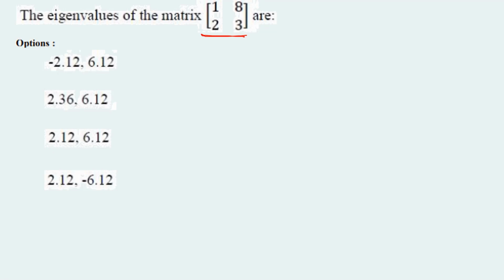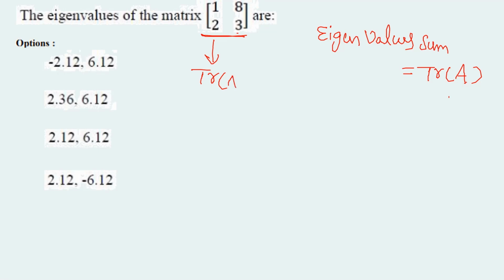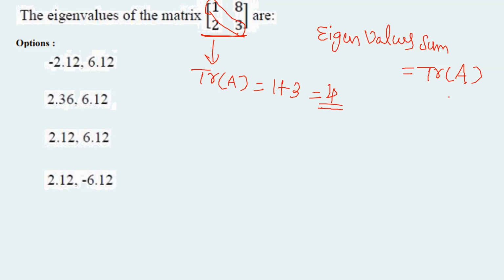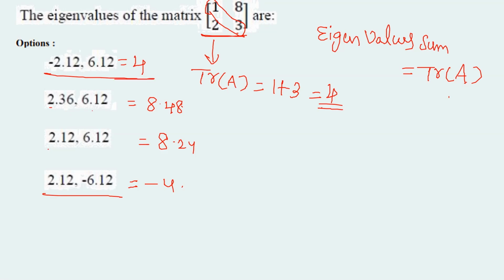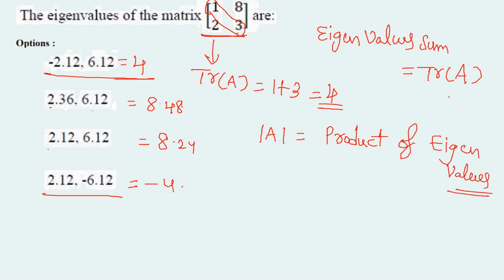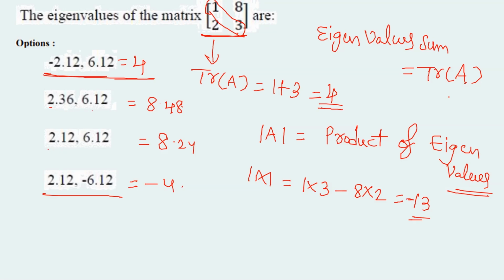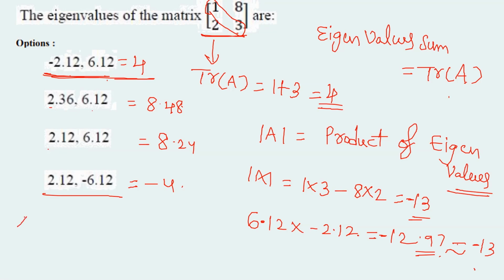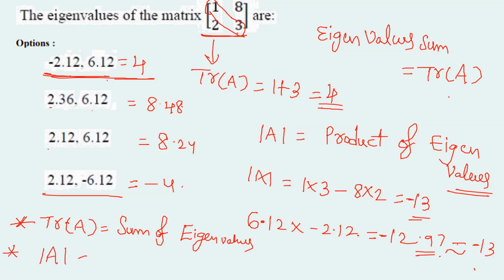7.Shortcut for finding eigen values